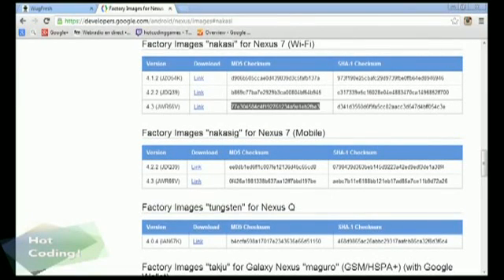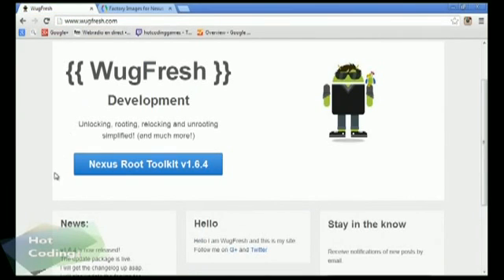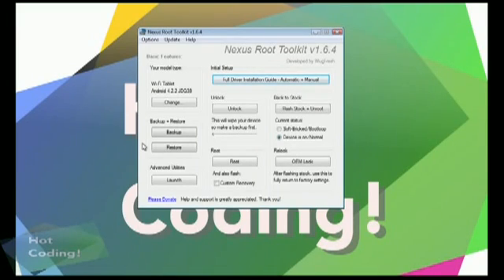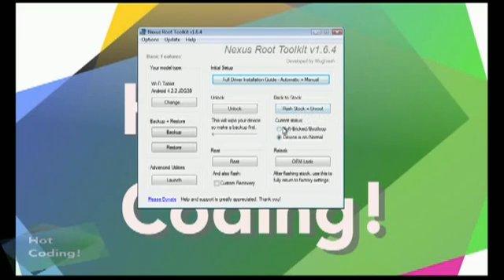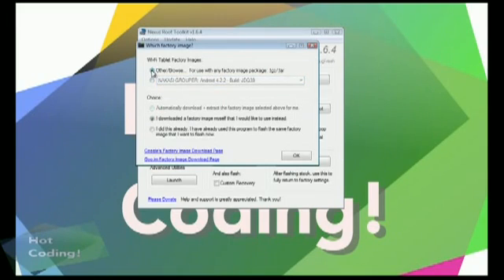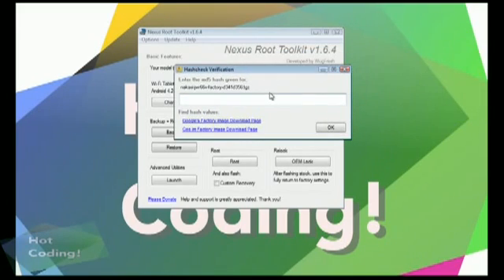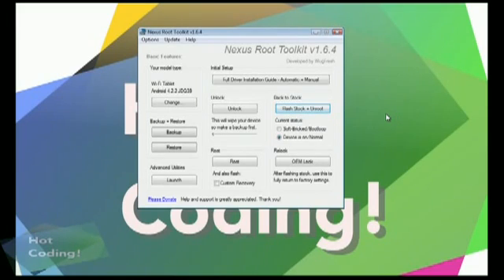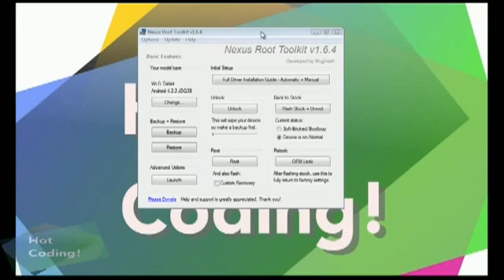Howto: Upgrading to Android 4.3 on the Nexus 7 manually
Here's a tutorial on how to upgrade manually your Nexus device using the Nexus Root Toolkit

Read the documentation with the Nexus Root Toolkit first.
Make sure that USB Debugging is enabled on your tablet